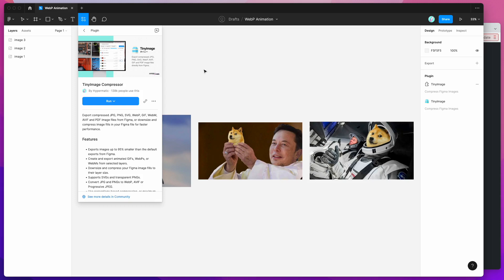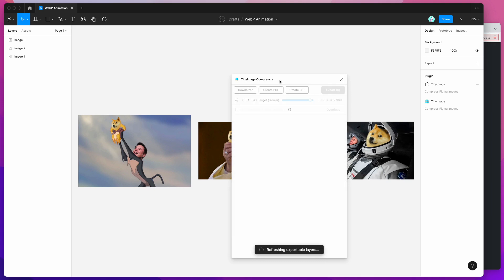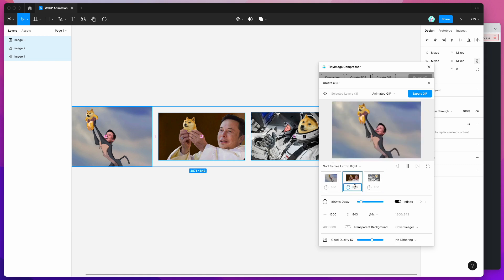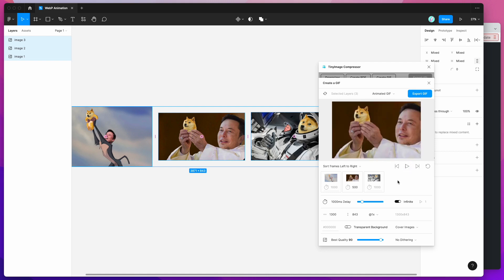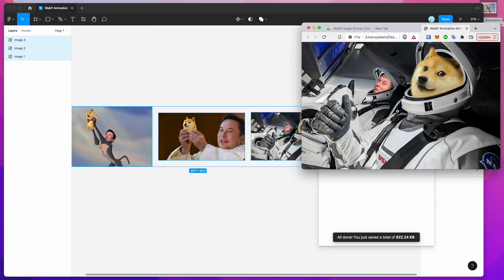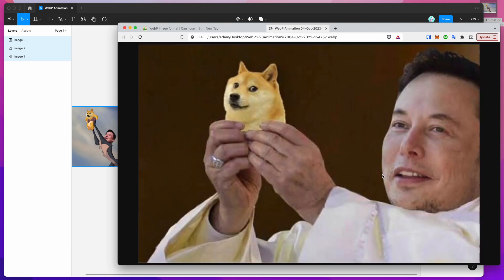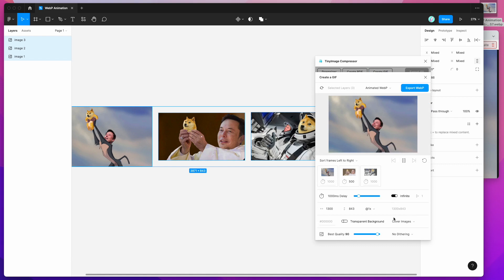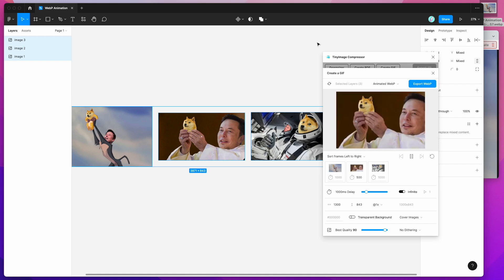Figma Tutorial: Export animated WebP images from Figma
This video tutorial is a complete step-by-step guide showing you how to export animated WebP images from your design's layers directly from Figma using the TinyImage plugin